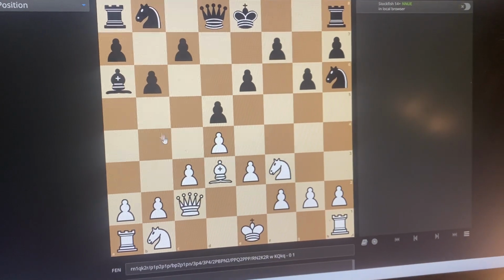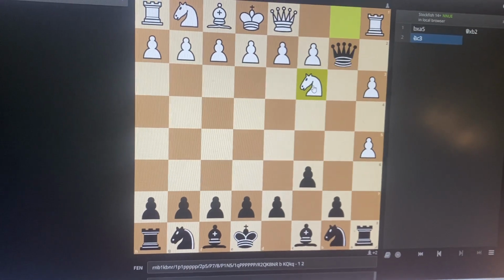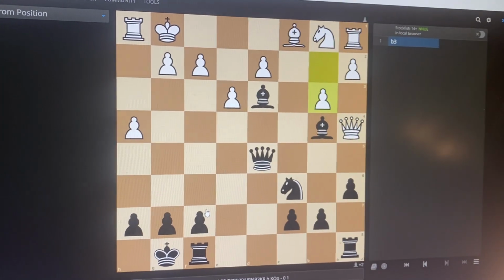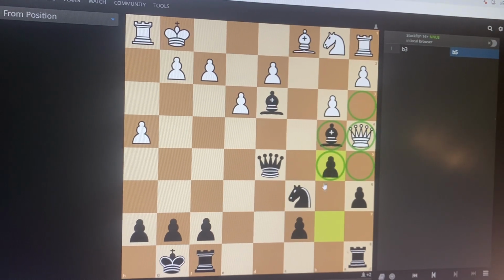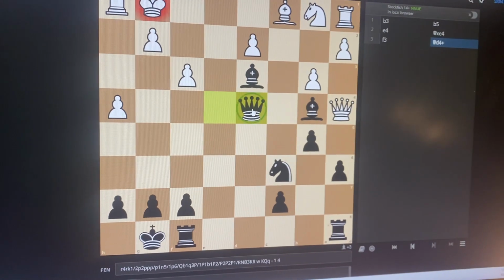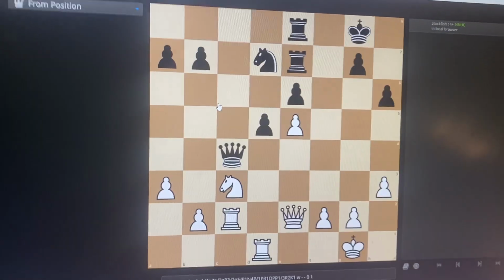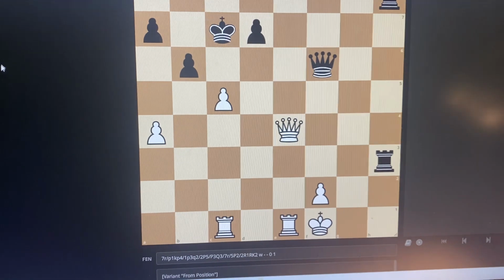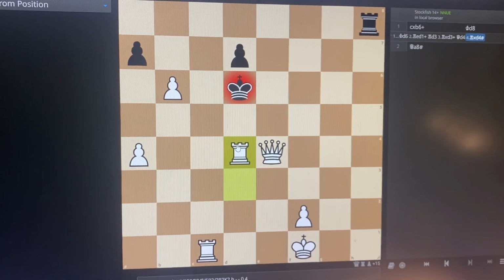Solve these chess puzzles!